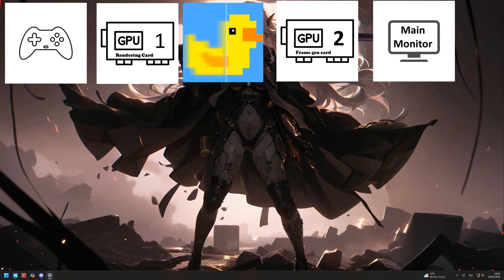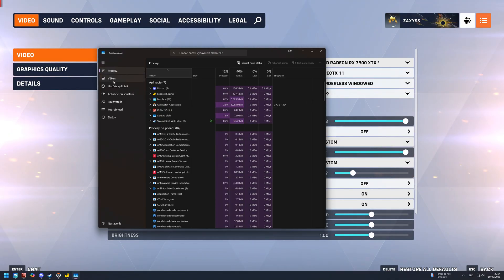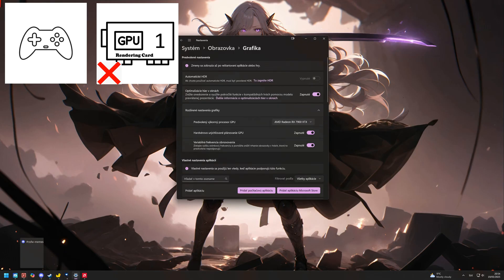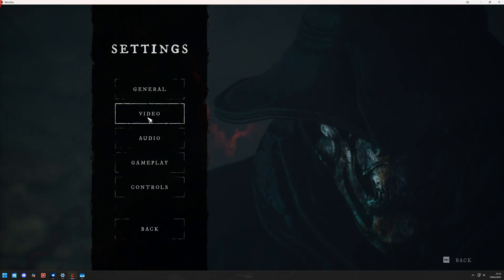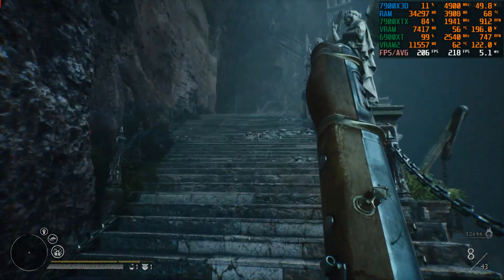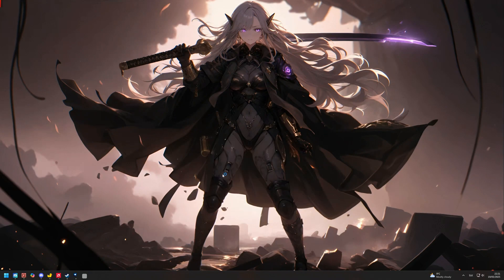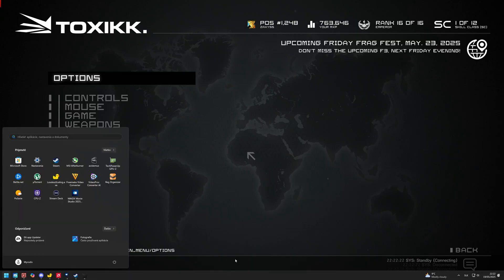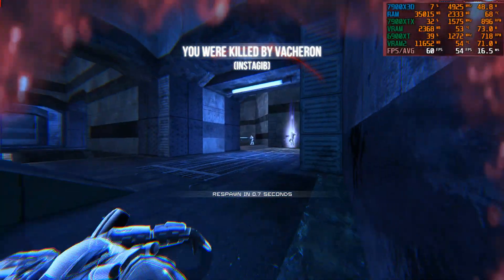[Lossless Scaling] DUAL GPU Problems & Solutions Vol. 1 Forcing Preferred GPU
It is said that Picture can make up for thousand words so I made whole video about Dual Gpu problem & solutions as visual representation :)

My Setup:
• Resolution: 4k & 1080p
• CPU: AMD 7900X3D
 Undervolted: PBO CCD0 -20 / CCD1  -15
• CPU Coller: Be quiet! Silent Loop 2 240
• GPU: SAPPHIRE NITRO+ AMD Radeon RX 7900 XTX Vapor-X 24G
Undervolted: 2000hz@0.700mv
• PSU for 7900xtx: Corsair RM850x ATX 3.1
• GPU: SAPPHIRE NITRO+ AMD Radeon RX 6900 XT
• PSU for 6900xt: Seasonic Focus Plus 750 Gold
• eGPU Dock for 6900xt: Minisforum DEG1 on PCIe 3 x4 mode on nvme
• RAM: G.SKILL 4x16GB DDR5 6000MHz CL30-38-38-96 Trident Z5 NEO RGB AMD EXPO
• MB: MSI MAG B650 TOMAHAWK WIFI
• Monitor: ASUS ROG Strix XG27UCG, 27"
• CASE: Cougar FV270 White
• OS: Windows 11 Pro
• SSD: WD_BLACK SN770 NVMe SSD
• Lossless Scaling : LS adaptive 160/320 | Queue target 0 | WCG Flowscale 25% | Max framerate latency 15